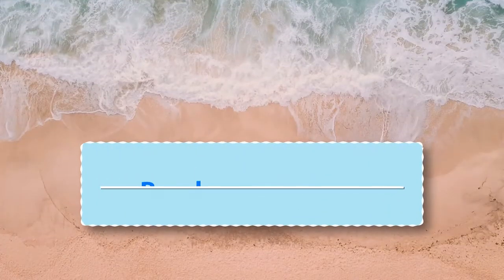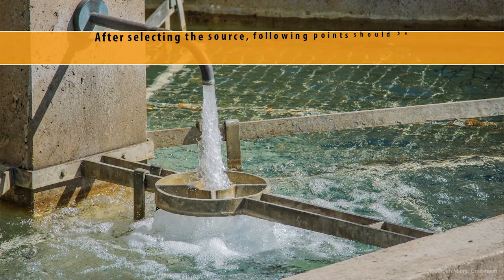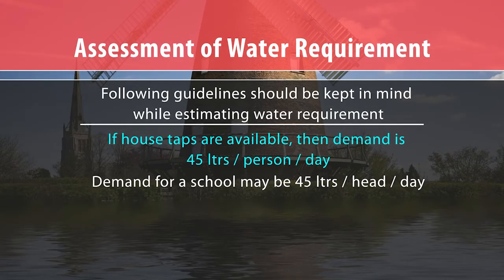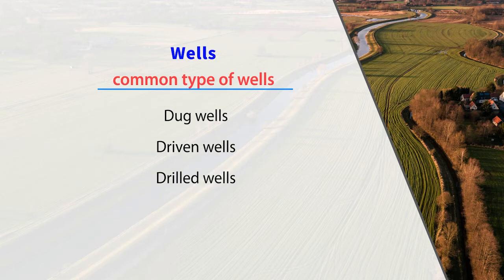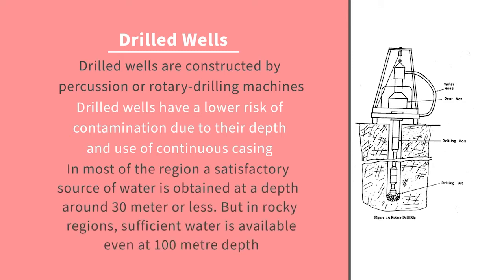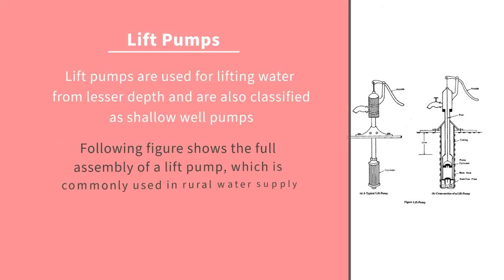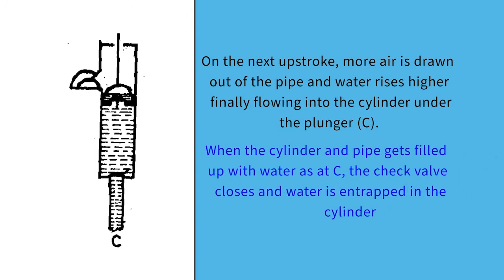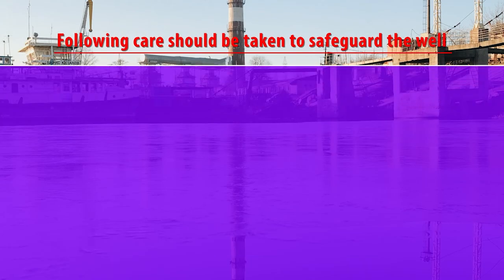Rural Water Supply